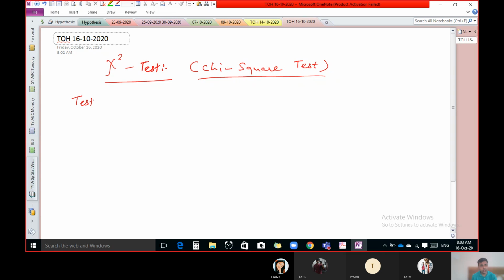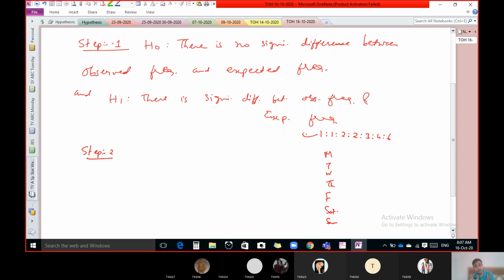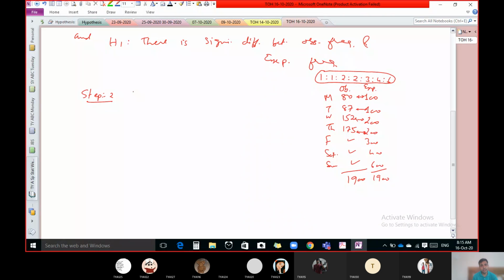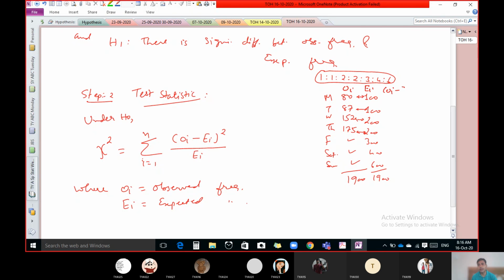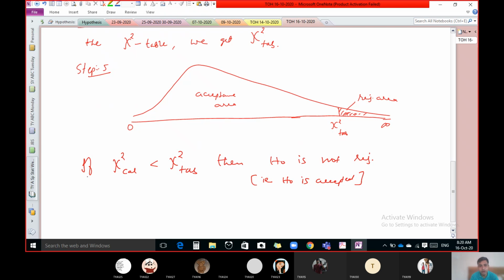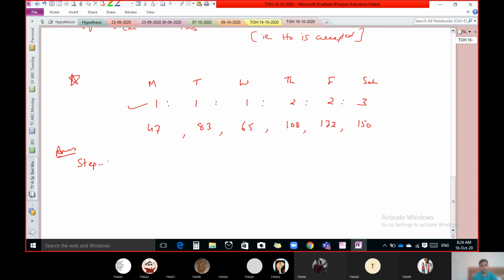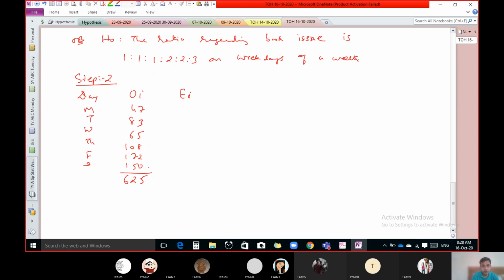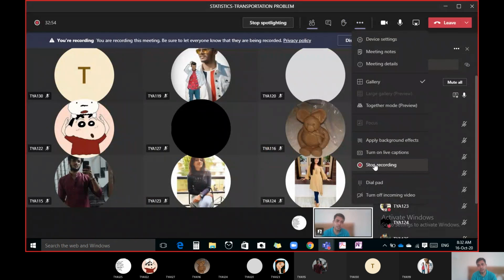TY A Sp Stat Chi square 1 16 10 2020